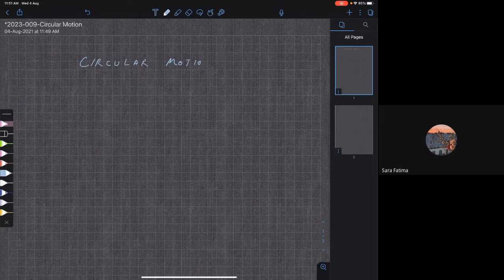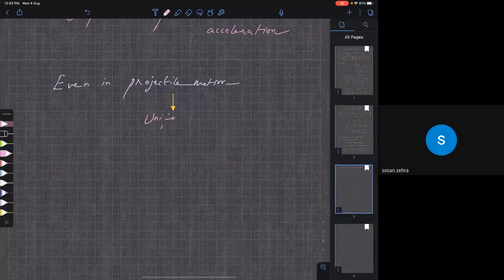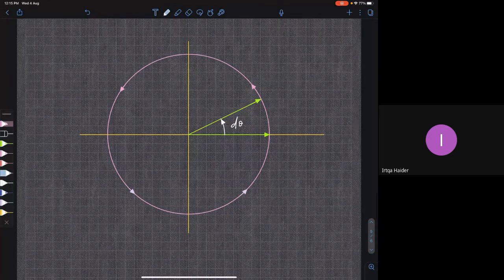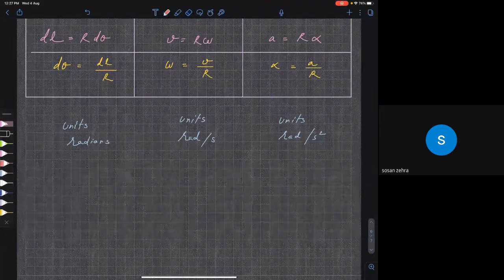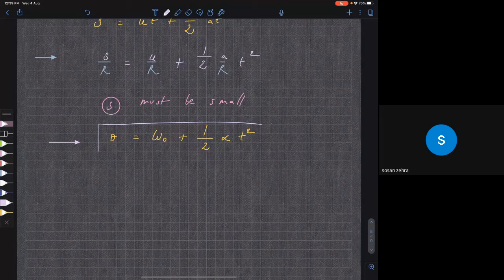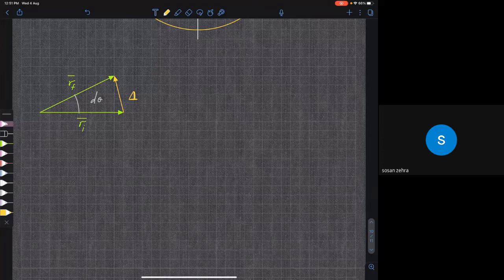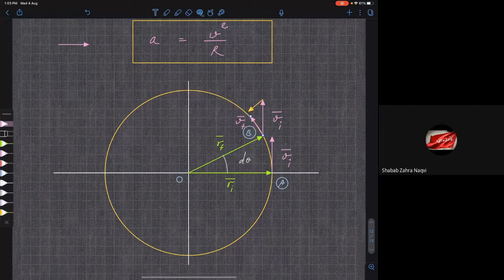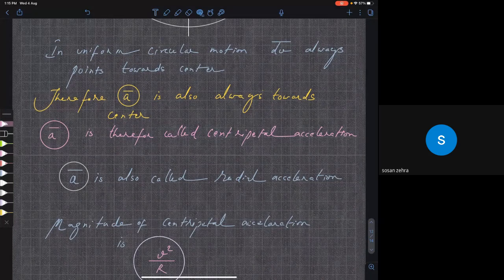*044* Circular Motion [Introduction] 2021 08 04 [Physics Lecture JEE/NEET]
Circular Motion [Introduction Uniform and Non Uniform Circular Motion Angular Displacement, Angular Velocity, Angular Acceleration]